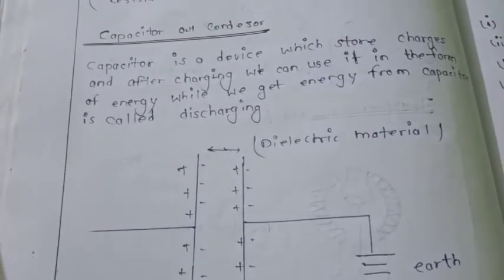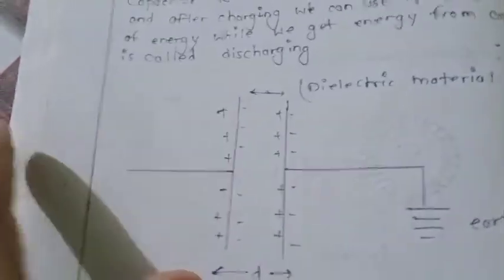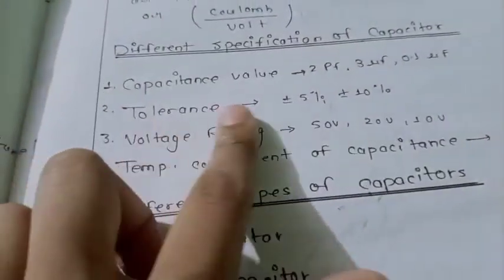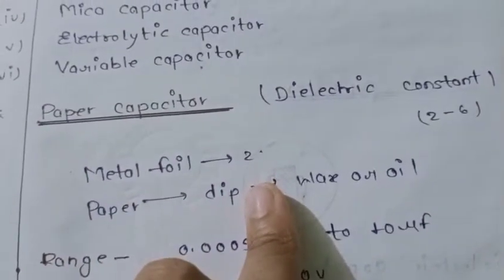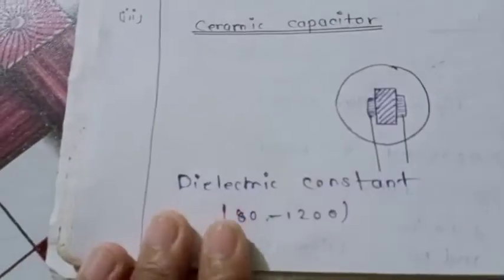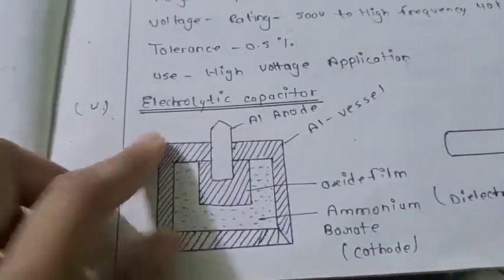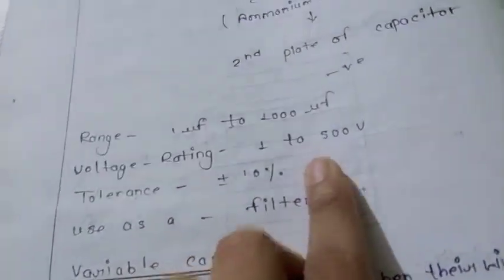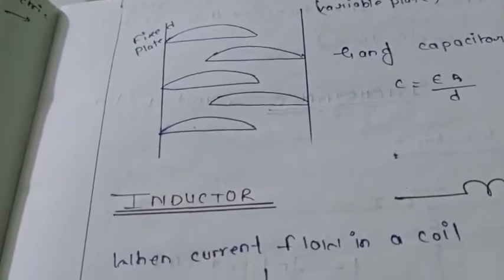second chapter/chapter-2/ECD/polytechnic/second semester/electronics components/diploma/learn ECD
variable capacitors
capacitor kya hota h
sandharitra
sandharitra k prakar
how many types of capacitor
capacitor kya hota hai to ise ka formula kya
capacitor kitne prakar ke hote
variable capacitor kya hota hai
ceramic capacitors
mica capacitor
capacitor ka formula
ECD/chapter-2/part-2/electronics components/polytechnic/diploma/second semester/electronics branch
ECD ka chapter-2 in Hindi
chapter 2 of ECD in Hindi
# electronics definition in Hindi
# components kya hote Hain
ecd chapter 2 in Hindi
# resistor kitne prakar ke hote
# carbon composition resistor
metal film resistor
metal film resistor in English
metal film resistor in Hindi
# carbon composition resistor in English
carbon composition resistor in Hindi
wirewound resistor
wirewound resistor in Hindi
# colour coding kaise nikale
resistor ki value kaise pata
# how find the value of resistor
what is component
what is device
variable resistor
ecd ka dusra chapter
2nd chapter of ECD
chapter-2/electronics components/ECD/polytechnic/diploma/second semester/part
what is resistor
what is components
# resistance
chapter 2
part 1 electronics
devices kya hote h
resistance kya hote h
colour coding
how to find the resistance value
voltage rating
what is capacitor
capacitor types
resistance kitne prakar ke hote Hain
# capacitor kitne prakar ke hote Hain
components kya hote Hain devices kya hote
electronics definition
how to find the value of capacitor
find the value of resistor
kitne prakar ke hote hain tatha in key value kis prakar nikaali
resistance formula
ECD/chapter 1st/introduction to electronics/polytechnic/second semester/part-2/electronics branch
polytechnic/second semester/ECD/chapter-1/introduction to electronics /active passive components
what is electronics
why we use of electronics
where we use of electronics
active components
passive components
# ecd ka pehla chapter
components kya hai kitne prakar ke hote hai
electronic kya hai
definition of electronics
application of electronics
signal kya hai kitne prakar ke hote Hain
how many types of signal
types of material
types of signal
how many types of components
what are insulator
what is semiconductor
what is insulator
example of insulator
electronics ka use Kahan kahan per hai
what are free electrons
what are valence electron
2nd semester
ecd 2nd semester syllabus and chapter
learn polytechnic
2nd semester polytechnic ka syllabus
ecd chapter 1st lecture
what is electronics
what is electrical
difference between electronics and electrical
electronics and electrical mein kya difference hai
electronics ka Hindi definition
ecd chapter 1st in Hindi
electronics branch 2nd semester ECD
ecd chapter 1st in English polytechnic/second semester syllabus /diploma/second semester/electronics engineering/book /learn ecd
learn semester wise
electronics engineering
electronics components and devices
ecd syllabus
ecd chapter wise
ecd classes every day
electronics engineering diploma syllabus
all books pdf
all notes
easy notes of ecd